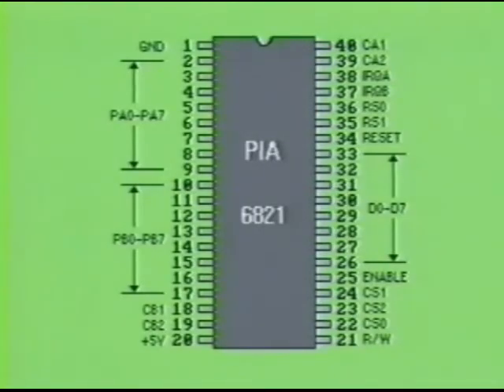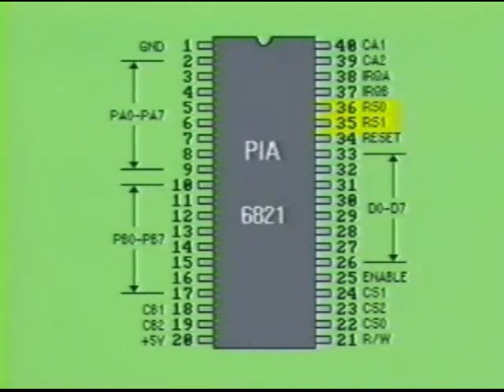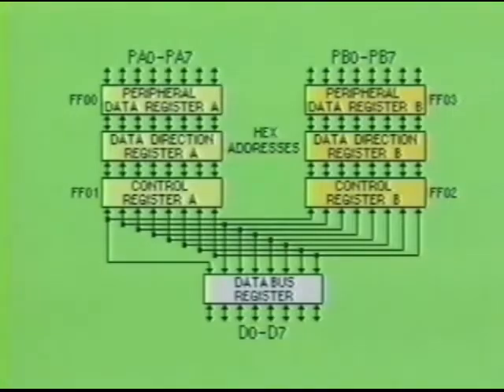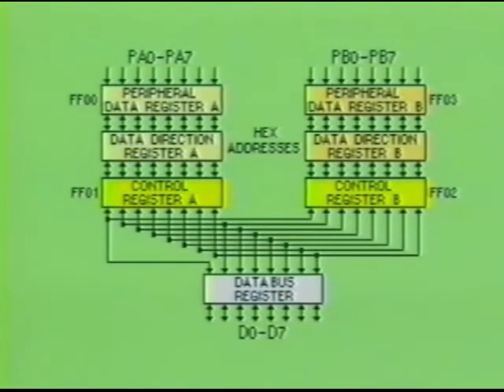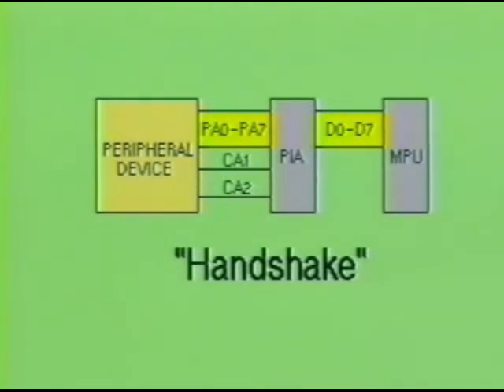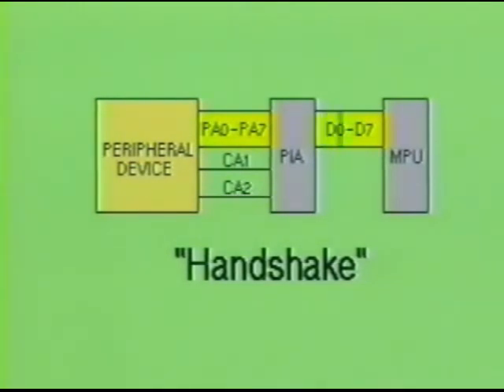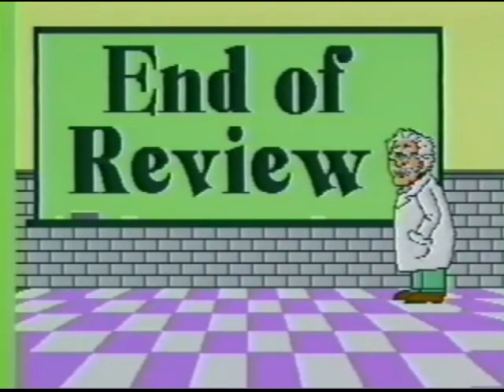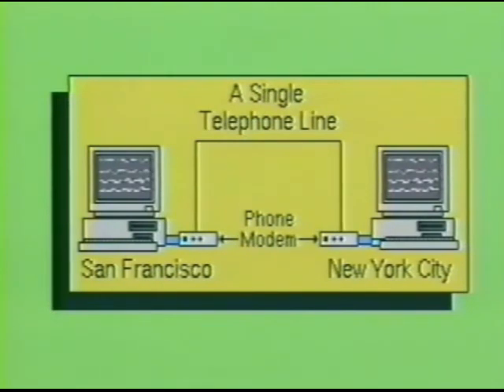Digital Electronics 28 - CPU - Peripherals Interface - PIA 6821 - PIA Connection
Digital Electronics, Digital Electronics Lab, Digital Electronics Basics, Digital Electronics Projects for Engineering Students.
Electronics Course
Electronics Projects
Electronics Basics
Electronics Engineering